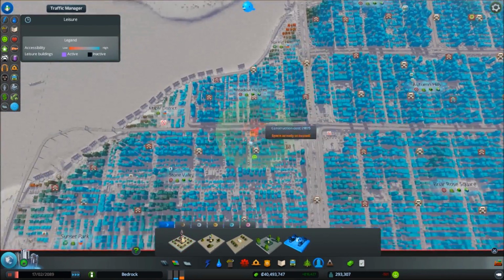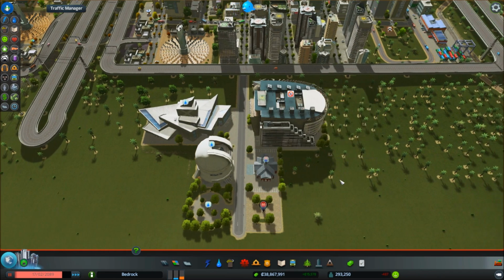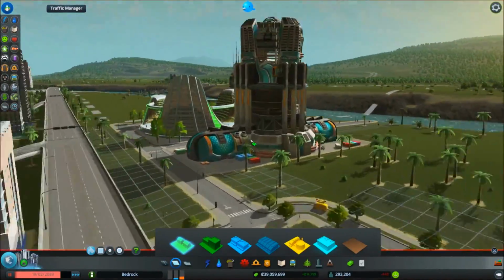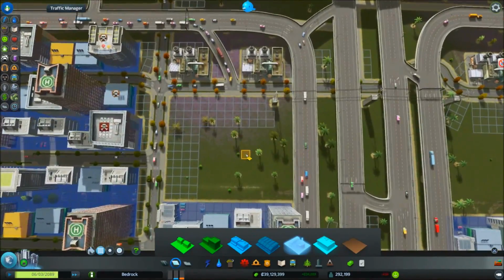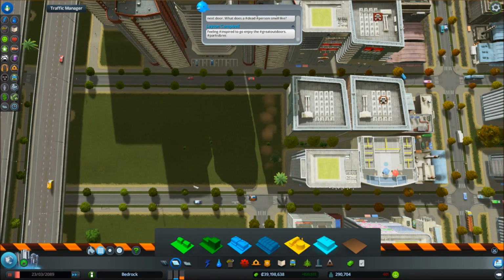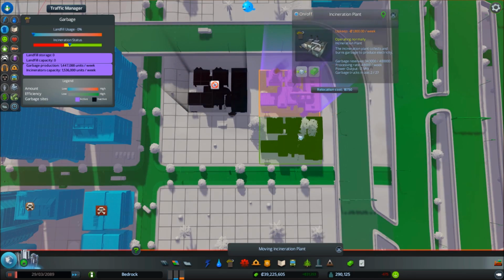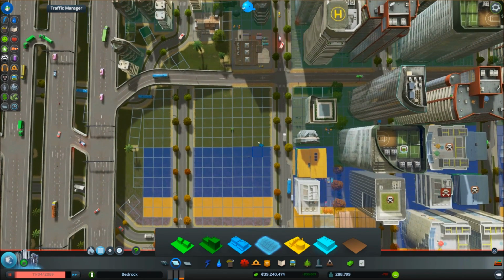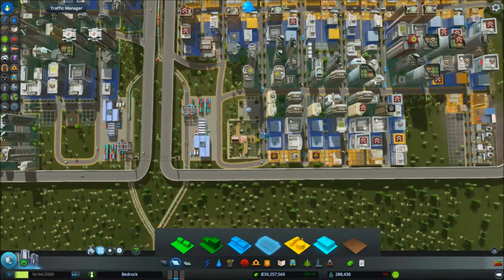Cities Skylines Road to 1 Million (HM) EP 75 Fusion Power plant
In this video I finish unlocking all the necessary unique buildings to be able to build the Fusion power plant. Then I built it and get a lot of cheap power. Game v1.1.0